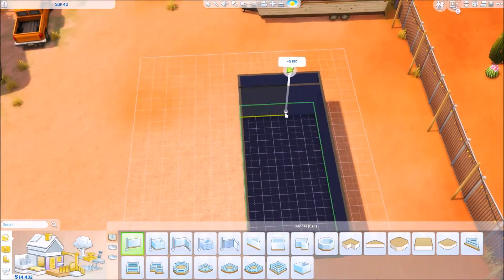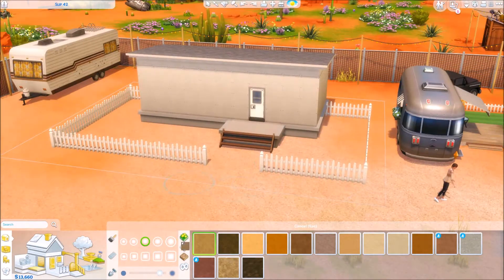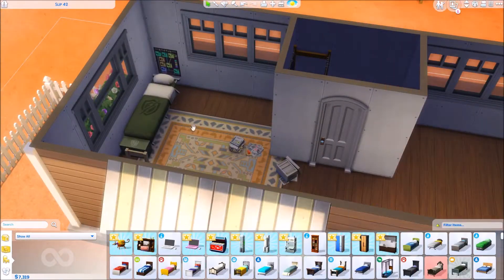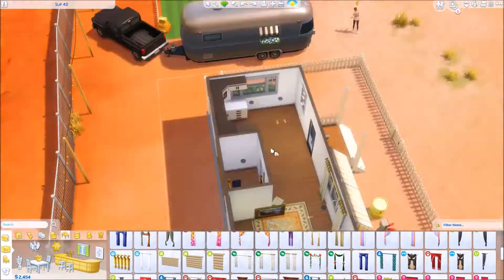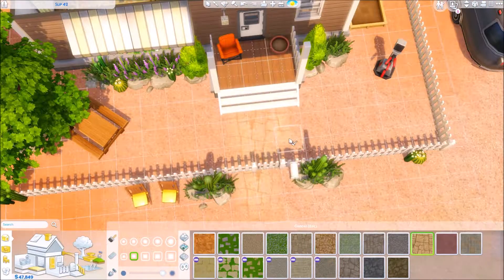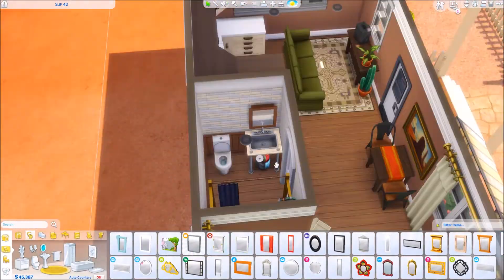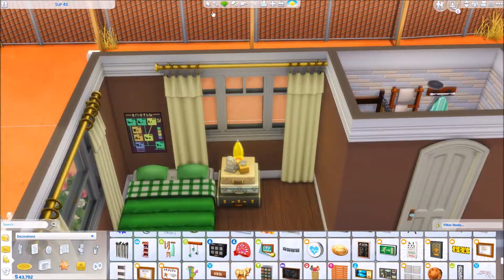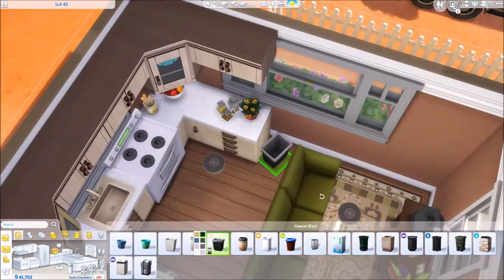SIMPLE TRAILER // The Sims 4 Speed Build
- 1 bedroom
- 1 bathroom

Origin ID: Florydaa